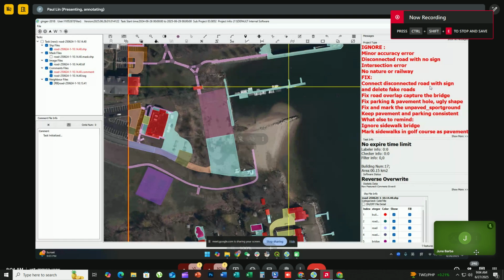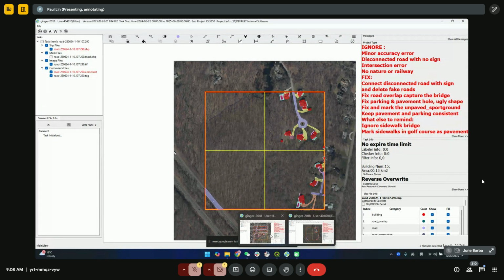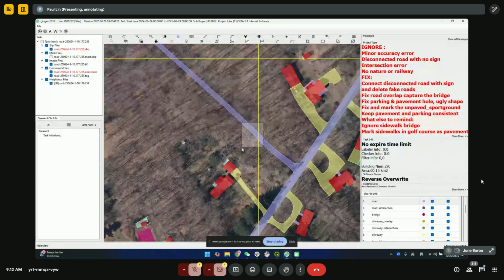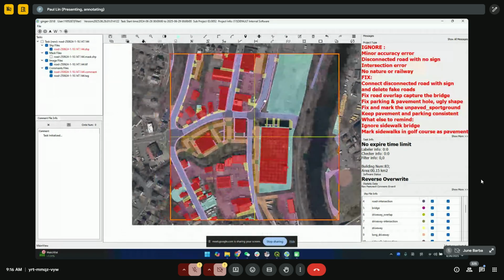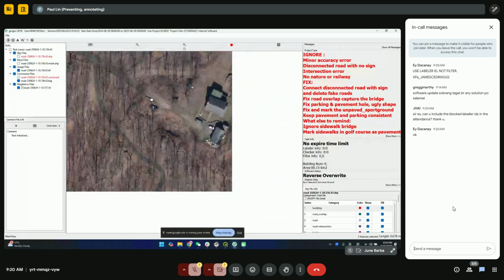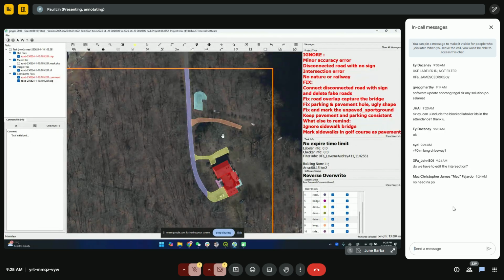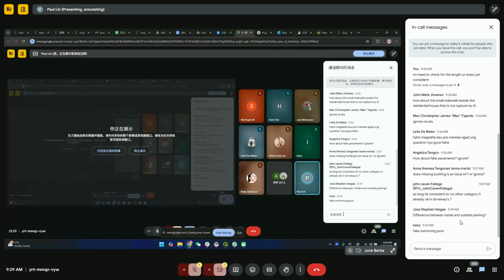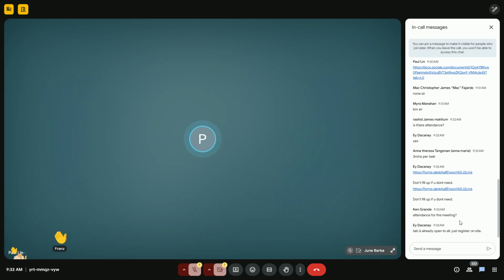Landcover quick Repair Veri izi prowcheck,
Guide Link

Application Form